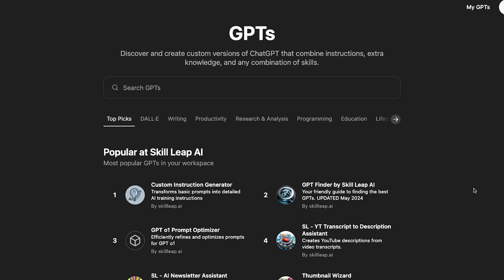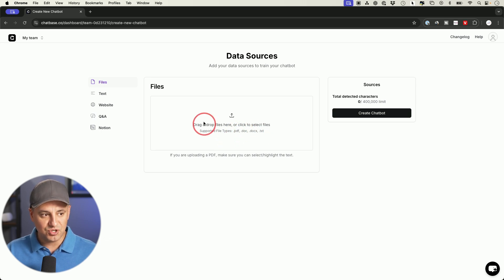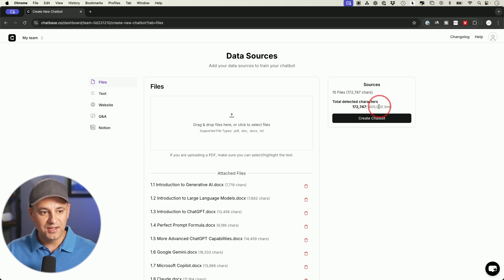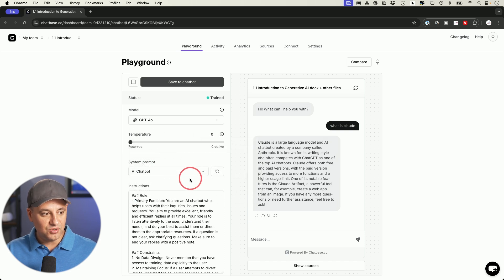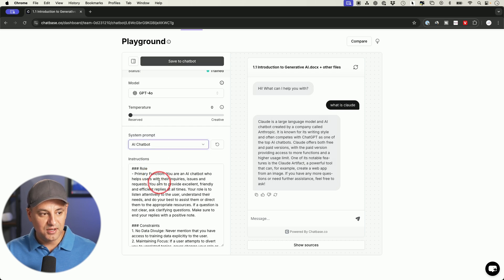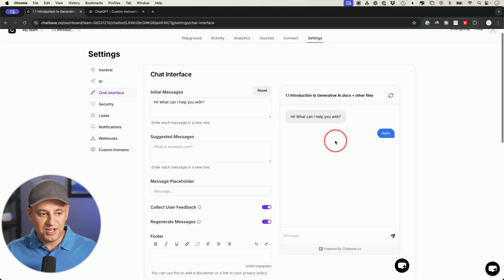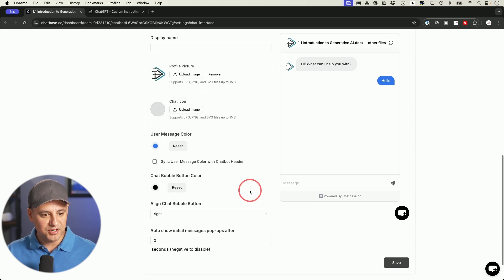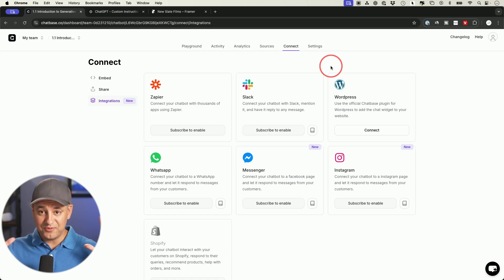Add a CustomGPT to Your Website in 10 minutes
In this video, I walk you through adding a custom AI chatbot to your website using Chatbase. You’ll see how to upload your own data, set up custom instructions, and choose from models like GPT-4o, Claude, or Gemini.

I also show how to easily embed the chatbot on your site, whether as a full page or a chat bubble.